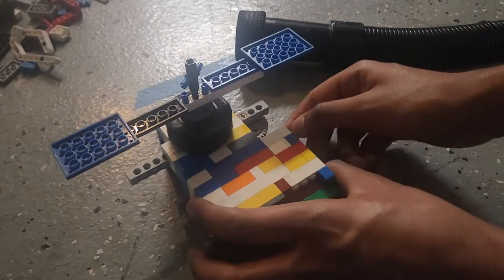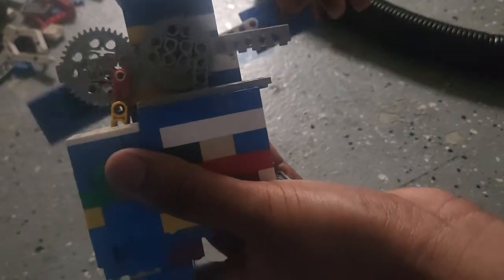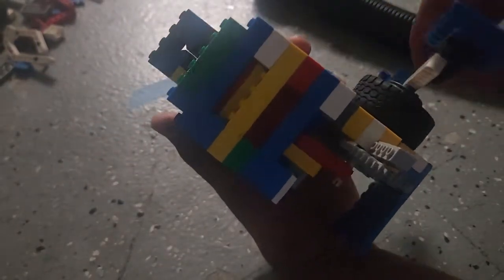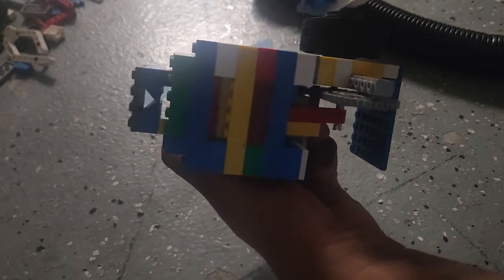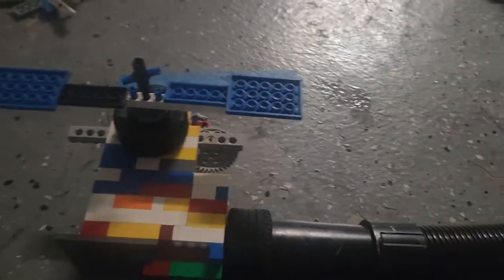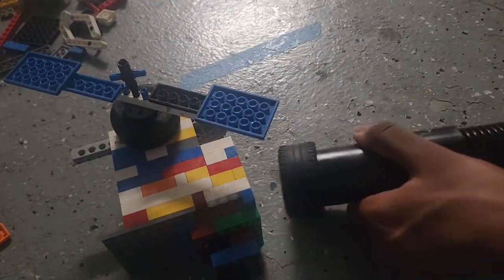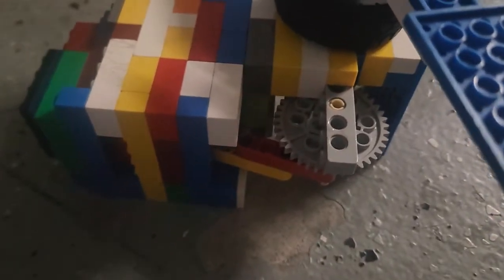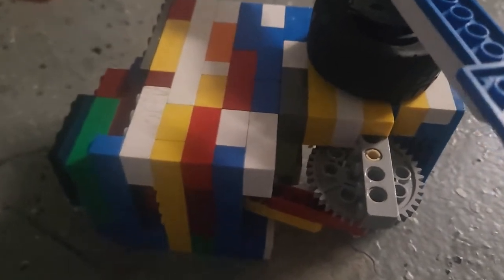Single stroke, Single cylinder, Lego Vacuum Engine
I'm planning on making more complex engines in the future. Probably going to make a two-stroke first, then add more cylinders.